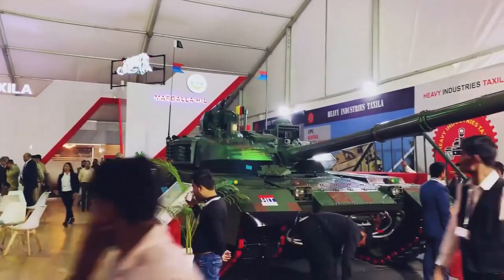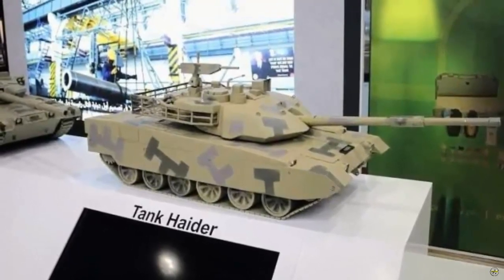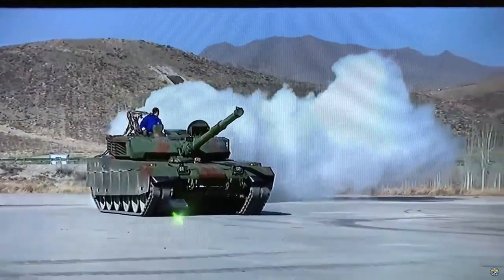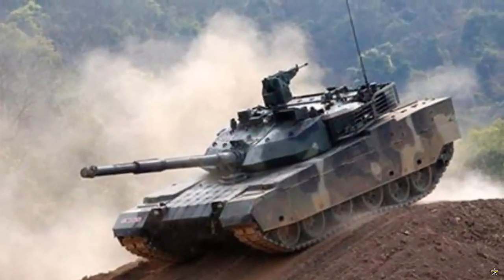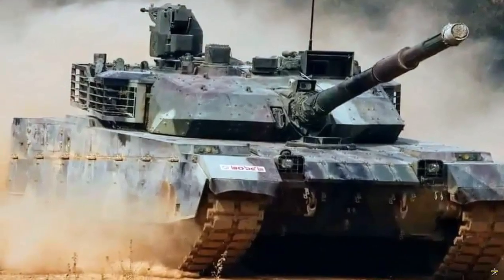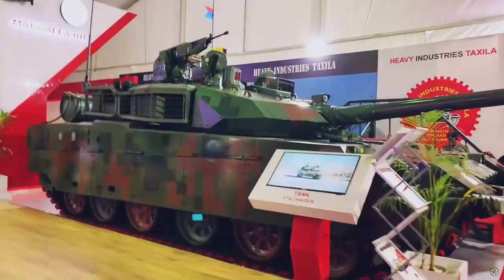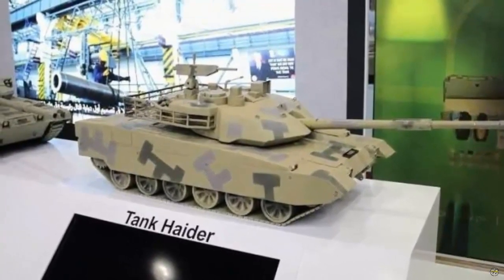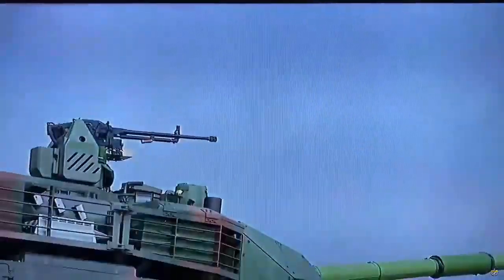Pakistan introduces locally made Haider MBT at IDEX 2023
The Defense Industry of Pakistan introduced for the first time to the international public a new generation of locally made Main Battle Tank (MBT) called the Haider .

Shown in a scale model, the Haider MBT fills the Pakistan Pavilion during IDEX 2023 from February 20-24 in Abu Dhabi, United Arab Emirates.

Previously, Haider was presented for the first time during the defense exhibition IDEAS in Pakistan in November 2022.

For several years Pakistan has been developing and producing locally made MBTs, including Al Zarar and Al Khalid . Both use designs and technology made in China.

Including the Haider MBT, it is believed that Pakistan is getting help from China. It is said that this tank is based on Norinco's VT4 MBT, also known as the MBT-3000.

The VT4 is an export variant of the Type 99G tank, which is currently in service with the Chinese People's Liberation Army (PLA Army).

The Pakistan Army alone will get 300 VT-4 tanks by 2023, plus an option for 160 more under a 2017 deal.

The Haider MBT carries a 125 mm smoothbore cannon , capable of firing various types of ammunition including APFSDS ( Armor-Piercing Fin-Stabilized Discarding Sabot ), HE ( High Explosive ), HEAT ( High Explosive Anti-Tank ), and launching anti-tank missiles.

Second armament includes one coaxial 7.62 mm machine gun and a remotely operated weapons station (RCWS) mounted aft of the commander's hatch armed with a 12.7 mm machine gun.

The Haider MBT is equipped with an advanced fire control system that includes a variety of sensors and targeting devices to increase the accuracy and lethality of the tank on the battlefield.

The system is designed to provide tank crews with a clear overview of the battlefield and help them identify and engage targets quickly and effectively.

The tank's main gun is equipped with a thermal imaging sight, which allows the gunner to see the heat signature of targets at long distances, even in low light conditions.

The fire control system also includes a ballistic computer, which calculates the firing solution for the main gun based on distance, angle and other targeting factors.

Overall, the Haider MBT's fire control system is designed to provide the tank's crew with a high level of situational awareness and targeting capabilities, making it an effective and lethal fighting vehicle on the modern battlefield.

To increase the level of protection, the front of the Haider MBT hull is equipped with an ERA ( Explosive Reactive Armor ) package.

As a propulsion, the tank is powered by a 1,200 hp turbo diesel engine. It has a maximum speed of 70 km/hour with an operational range of up to 500 km.